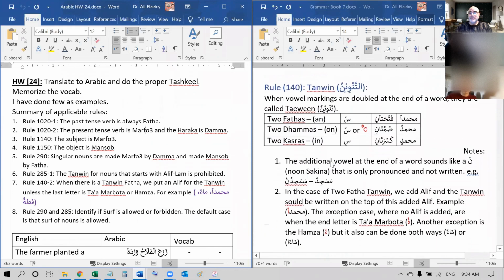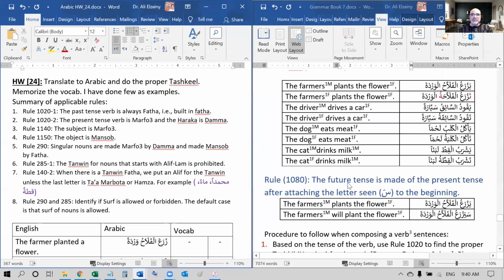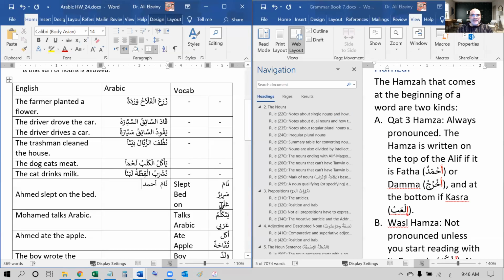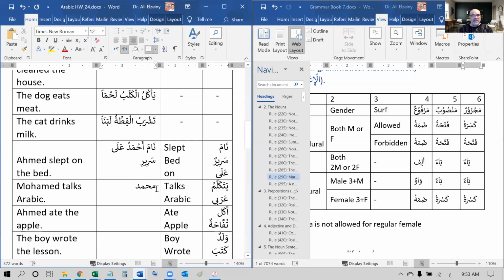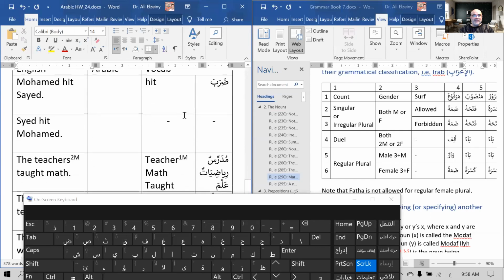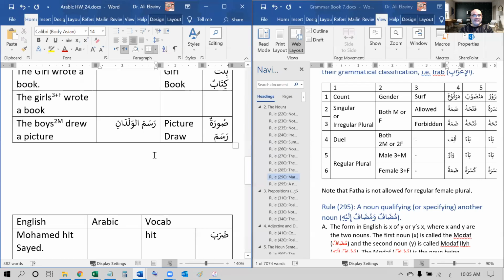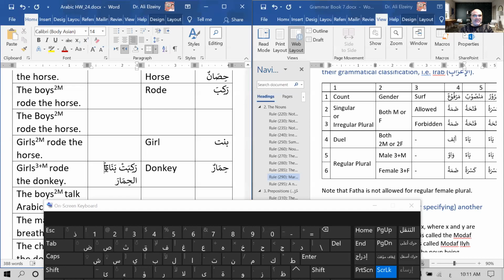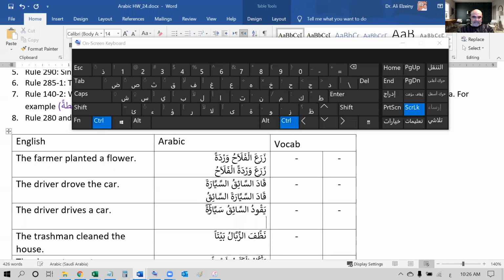arabic_grammar [24.0]: Verb Sentences (3)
Watch the video to learn about the following:
قواعد اللغة العربية. الأفعال
Verbs